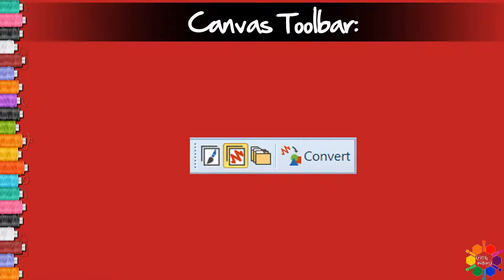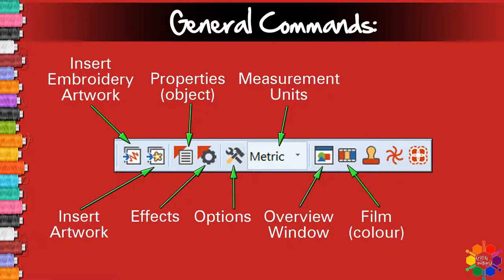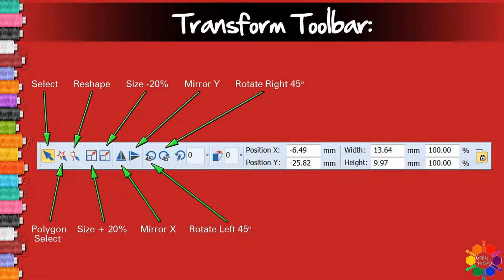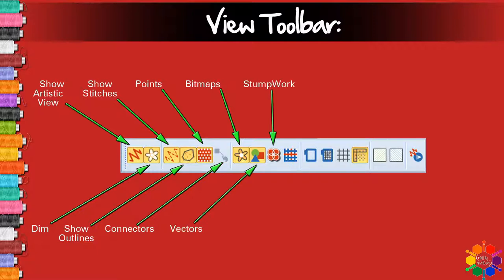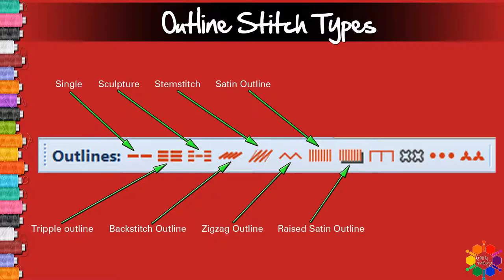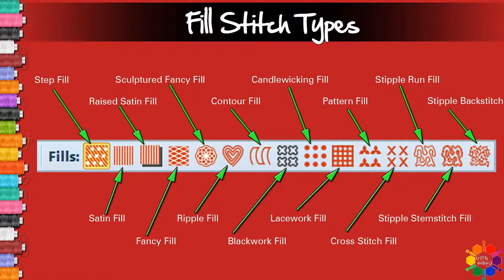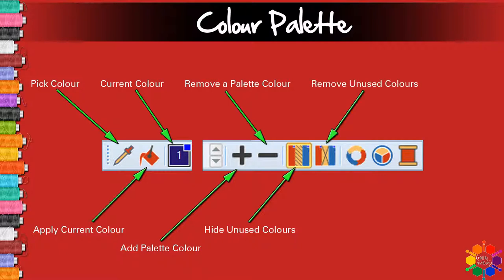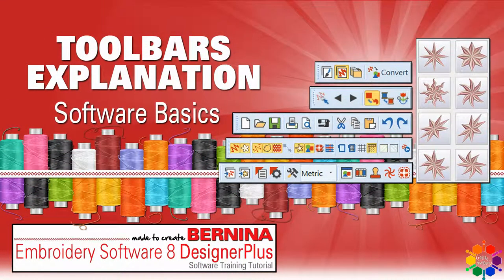Tool Bars Explanation | BERNINA Embroidery Software 8 DesignerPlus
Tool bars can sometimes be confusing.  Especially if you are new to the software.  In this video I show you 13 Tool bars and tell you the exact names of all the icons in those 13 tool bars.  Later on I will explain the functions but for now let’s give you the names first.  Let’s go!.